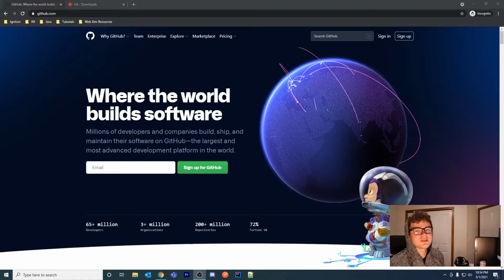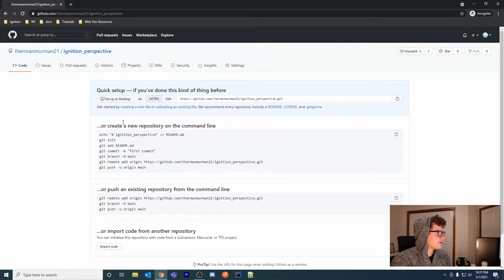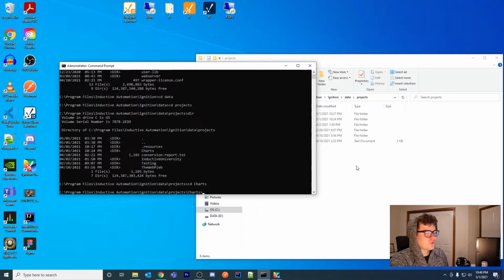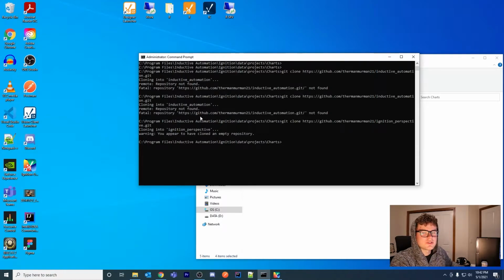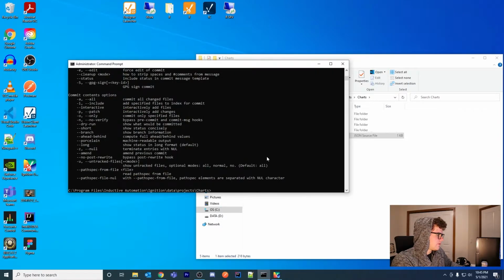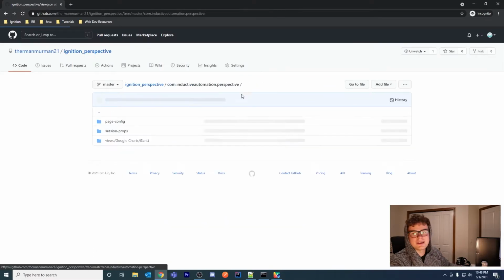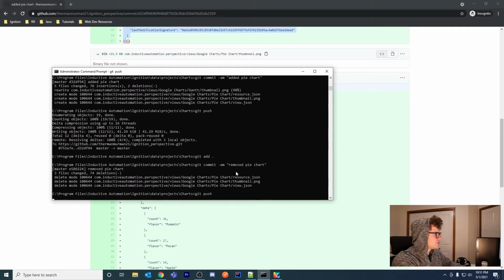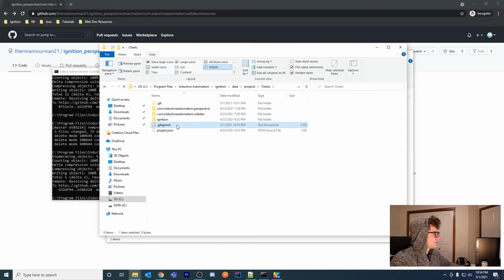Using Git for Ignition Projects | Beginner Tutorial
In this video, we will see an example of how to use the Git versioning system in an Ignition context. A versioning system allows you to track changes to files and folders over time and allows you to view the changes and restore your project to those changes if you wish to. This could speed up development for many Ignition programmers. Do with this knowledge what you will :)

Here are the commands we used:
`git status` - view the git status of the directory
`git add .` - add changes to the staging area
`git commit -am "commit message here"` - create a snapshot of repository
`git push` - push to the master branch in Github

I apologize for saying that the download was optional... It is the local component to the Git system that allows changes in files to be detected and tracked. I am quite stressed about a deadline on a current project, as is probably obvious.

Please reach out if you have questions, either in the comments or on Discord. I hope these videos provide value to the viewer in some way.